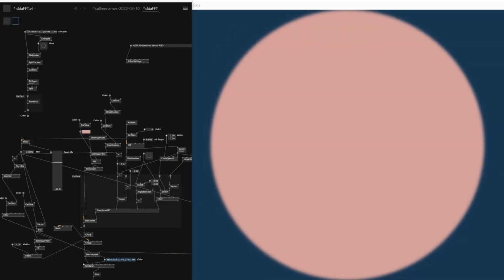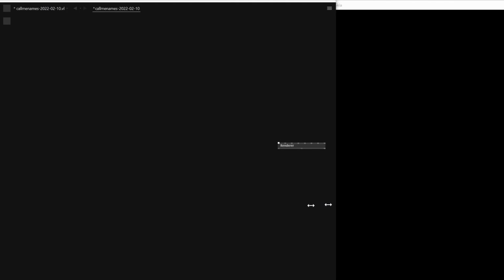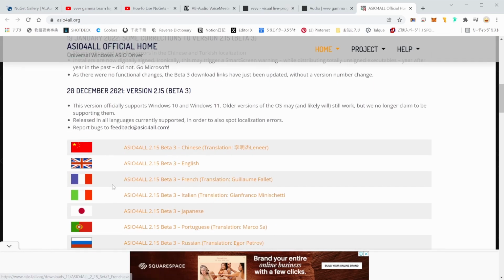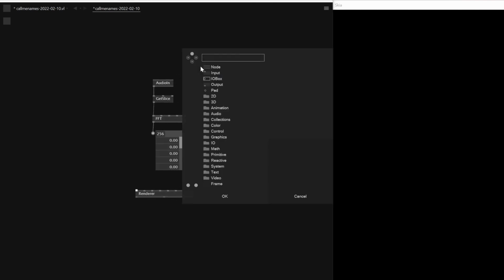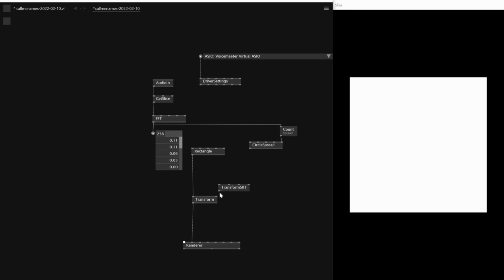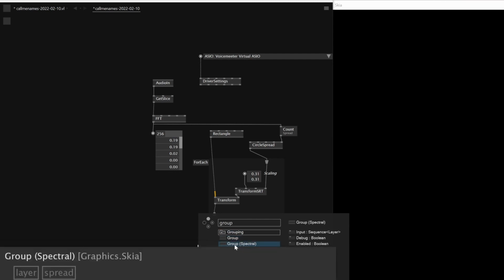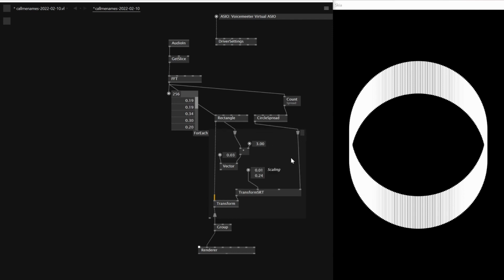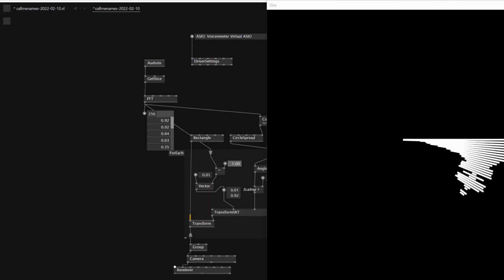vvvv gamma Graphics Tutorial | FFT with Skia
After studying vvvv gamma for about a year, I've decided to change the channel name to Graphics Tutorial, and will try keep sharing knowledges on how to create graphics in gamma.

Gamma is still changing a lot, and some of these tutorials might be out-dated very soon, but at least for now, I'm hoping this channel will be a help for those looking for studying vvvv gamma.